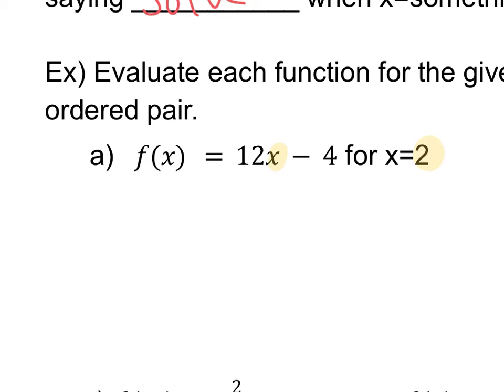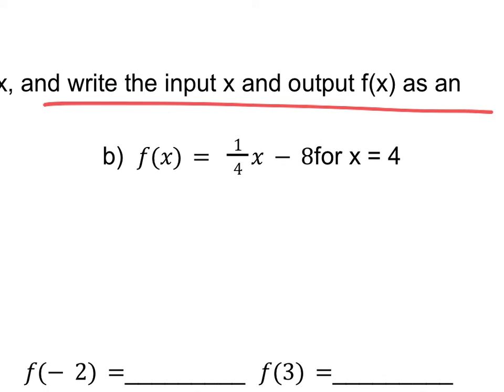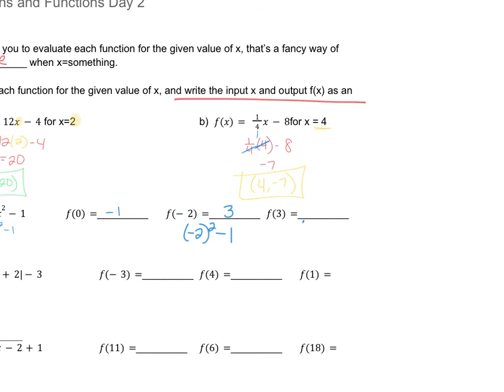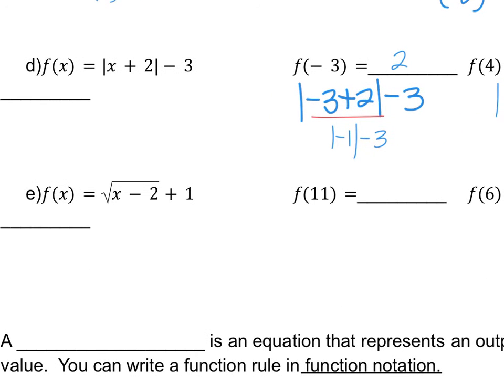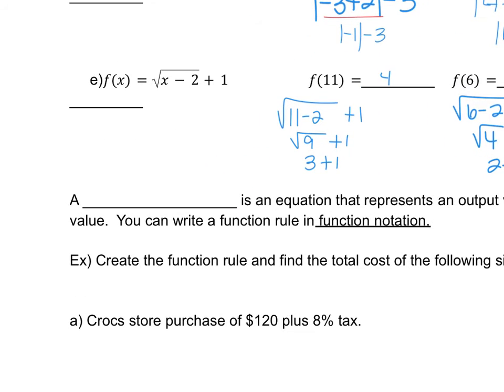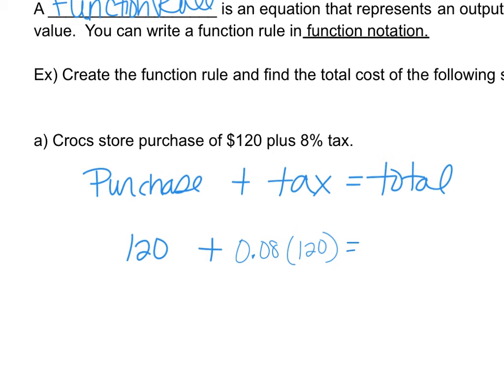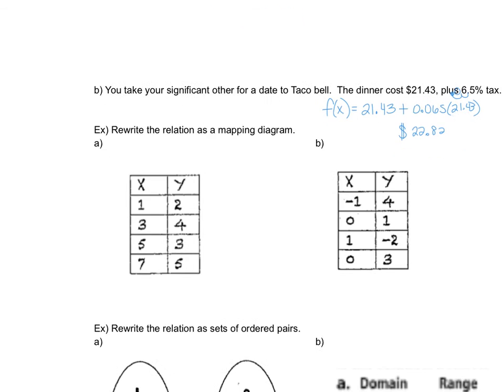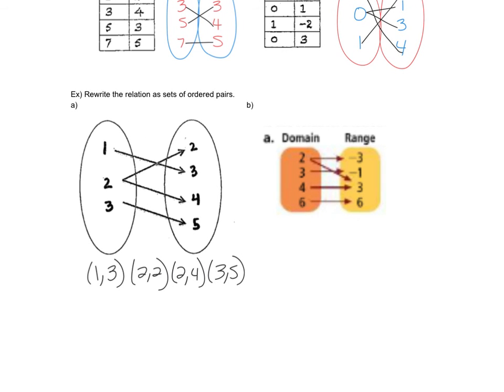Alg II 2.1 Day 2 Relation and Functions